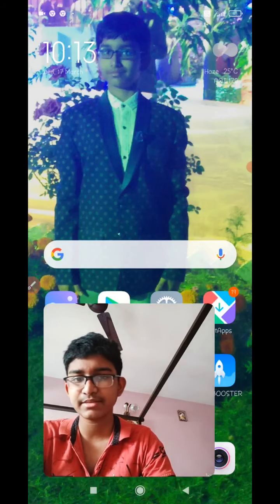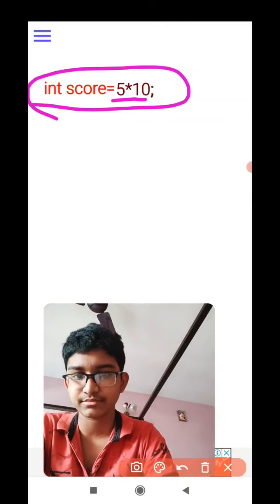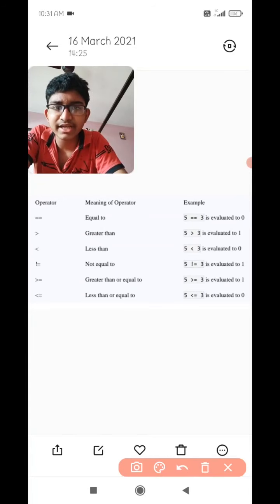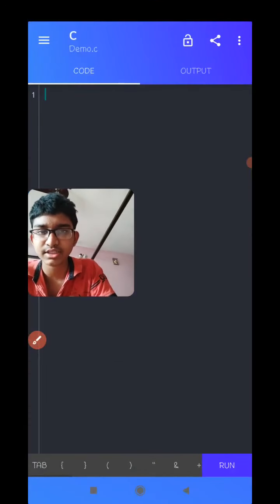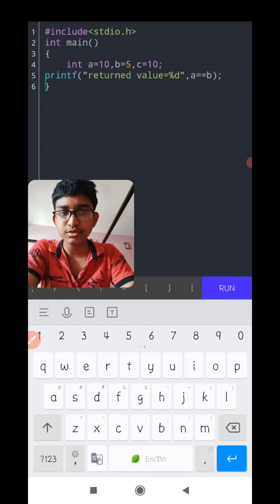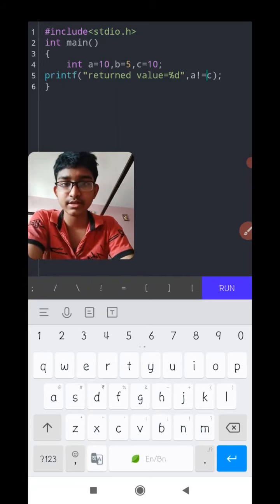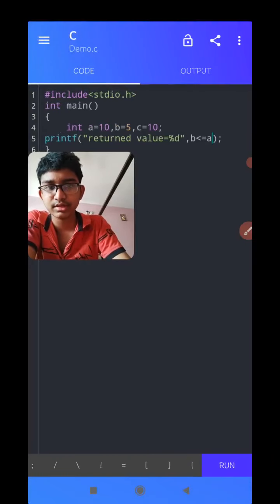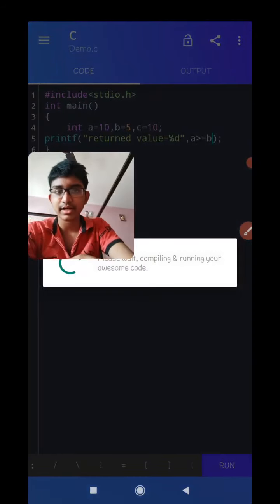Relational operators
Operators in C(Part-2)